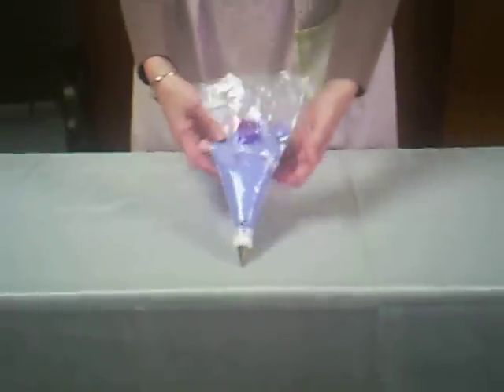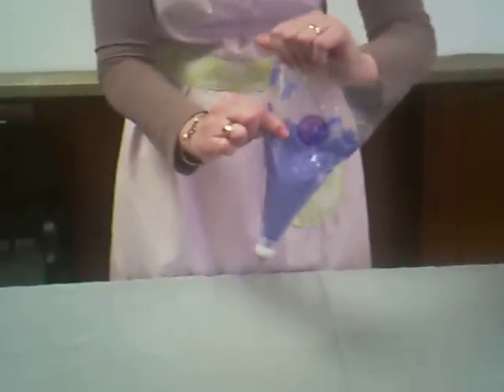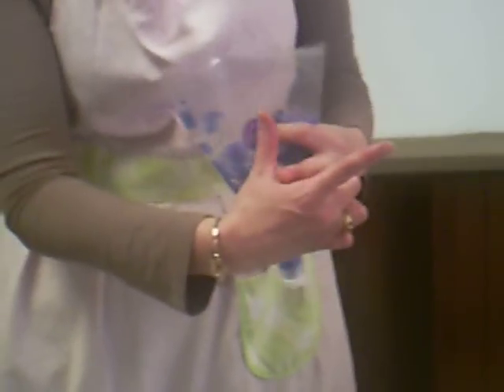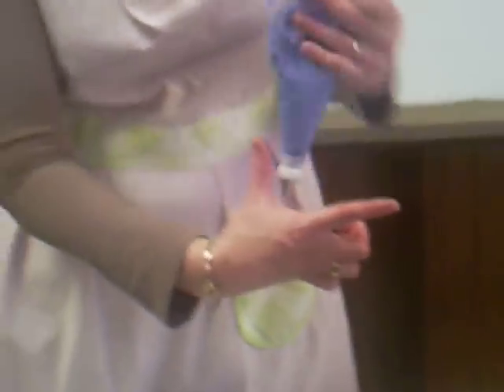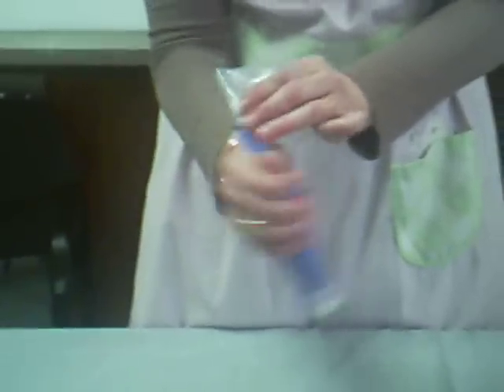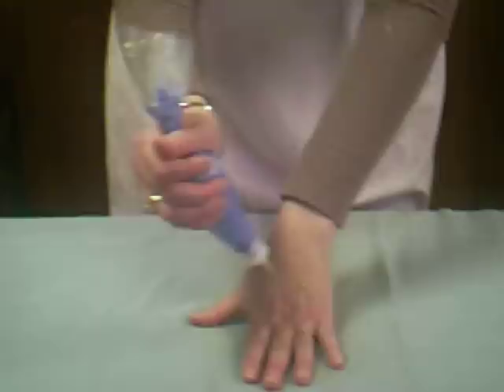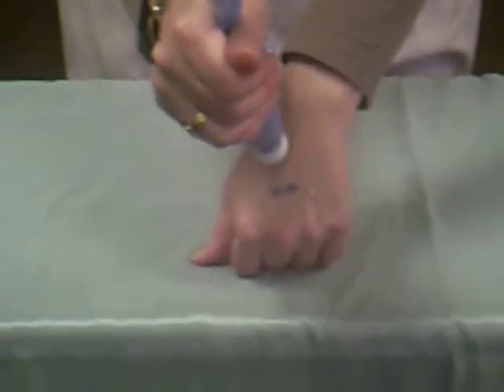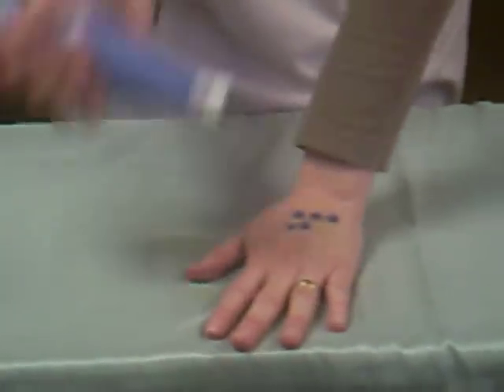How to properly hold a piping bag while decorating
holding a piping bag properly